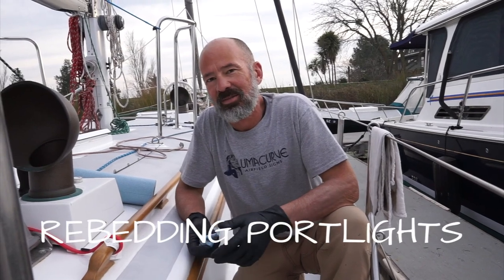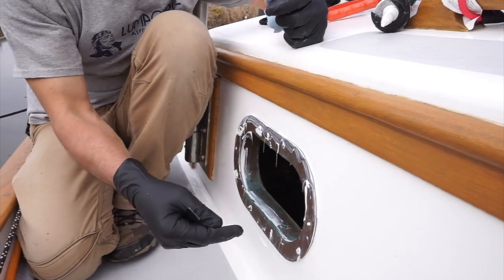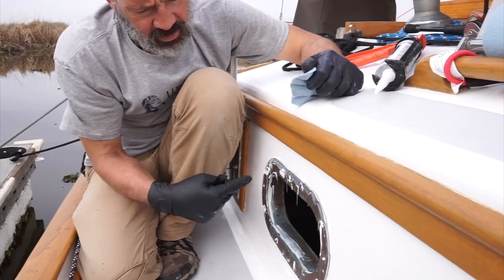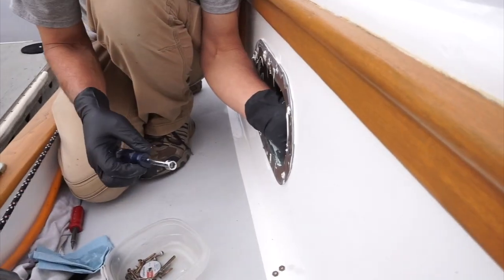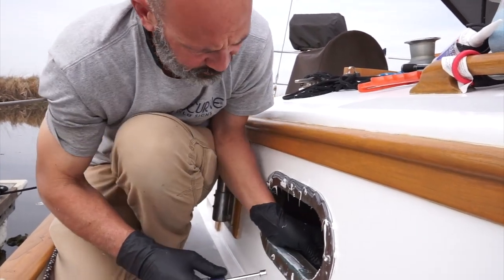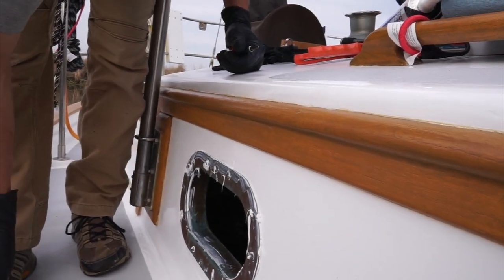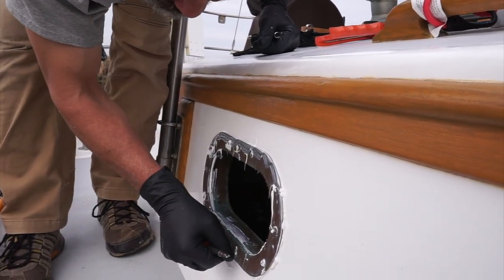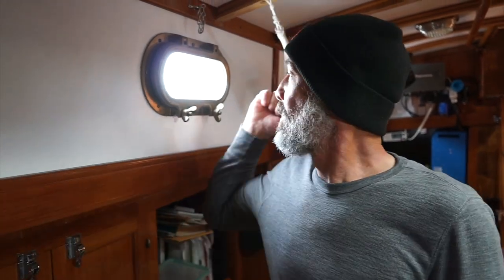SV Ramble On | Rebedding Portights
Just a short video this week to take care of some portlight maintenance.  About 5 years ago we removed all the oval portlights, cleaned them, reglazed them, replaced the gaskets, then rebedded them with butyl tape.  This year we noticed several of them starting to leak.

Butyl tape is great for most rebedding applications on a boat, but not for our portlights it seems.  The problem is the portlights have small wood screws that attaches them to the boat.  It's hard to get the compression needed for butyl tape in this application with just wood screws.  So we had to rebed them.

This time we used 3M Marine 4000 sealant.  Plus, we drilled four holes through each portlight in order to thru-bolt them.  This way we get more compression when we tighten the bolts.

So far it seems to have worked!  No more leaking portlights.